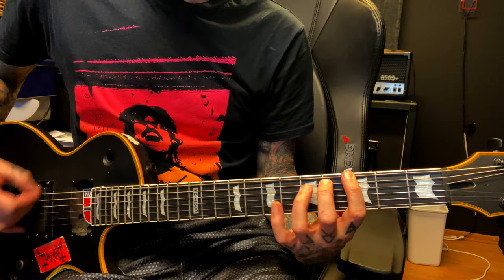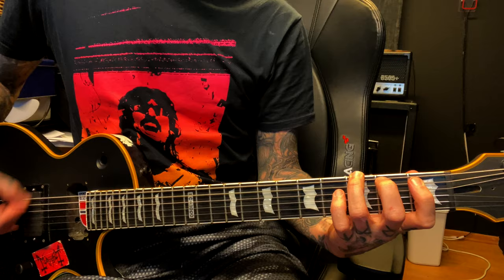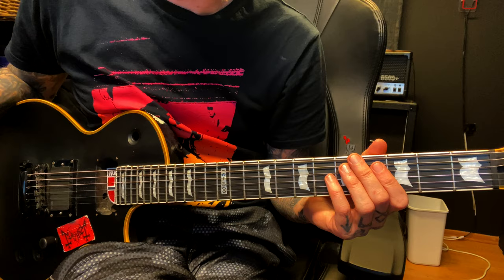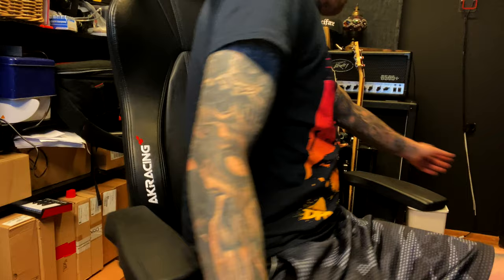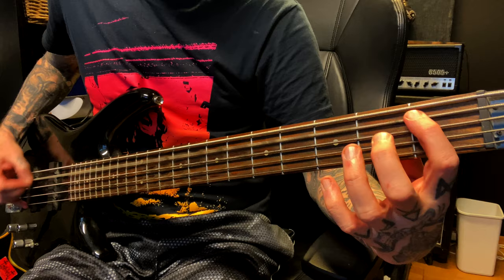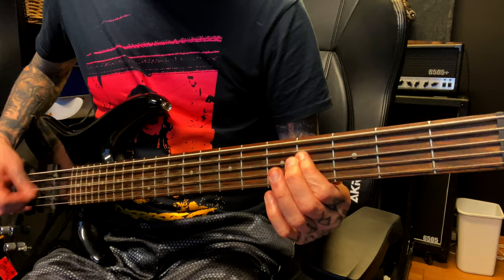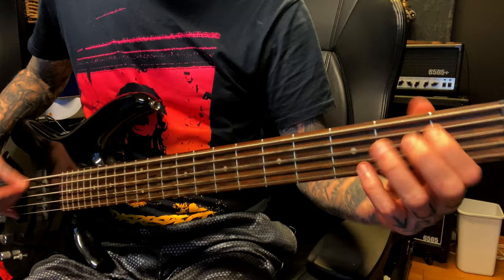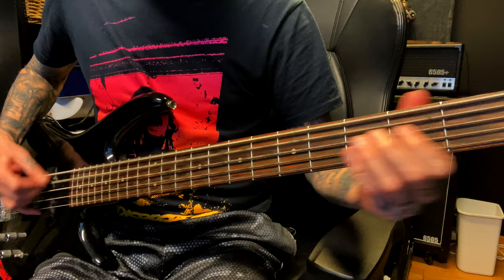Gorgoroth Procreating Satan Guitars & bass Riff by Riff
YouTube Members (Deamon and above) Connect your Discord with YouTube to get access to guitar/bass tabs and Nolly presets for this song. Tabs by Afra